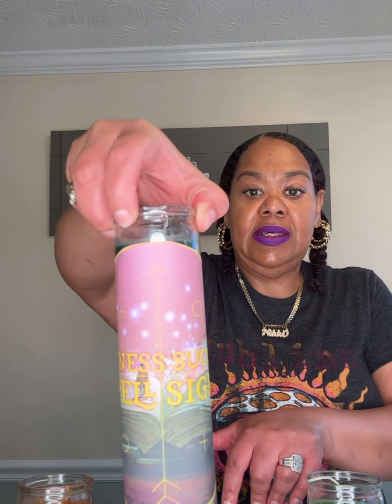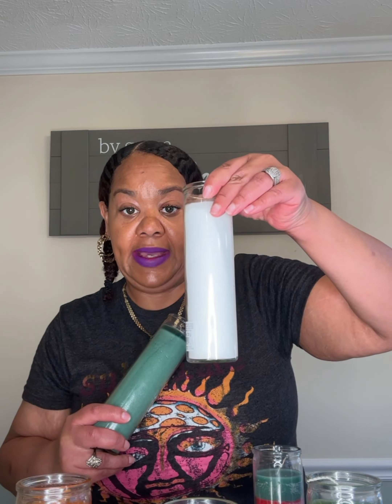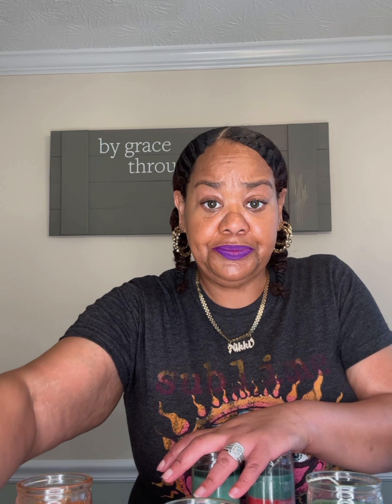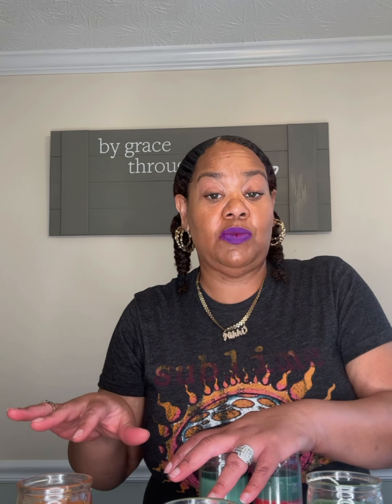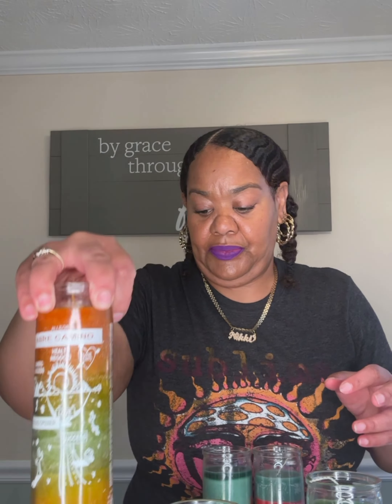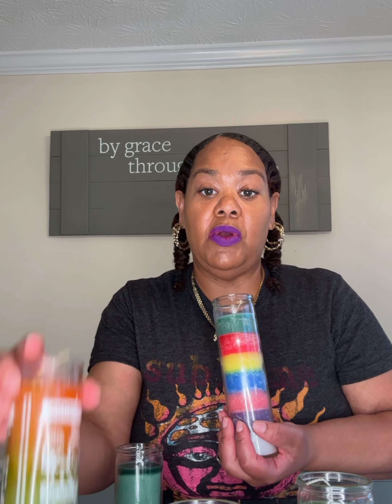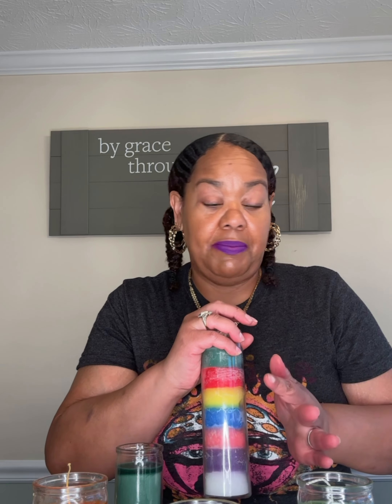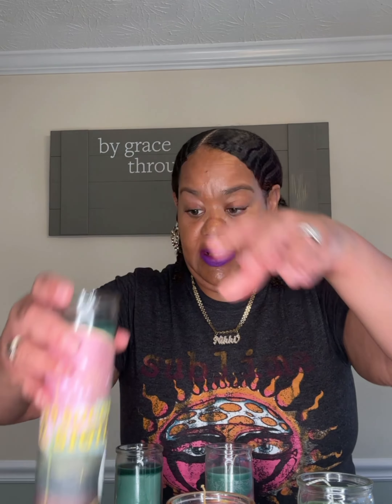Get Extreme Business Success When You Do This!